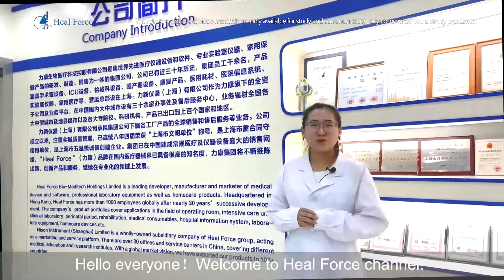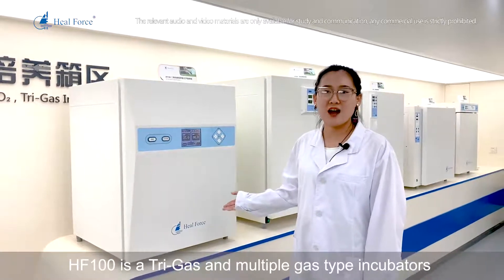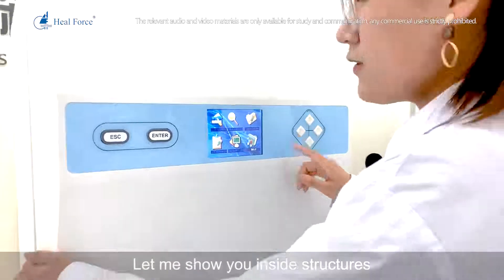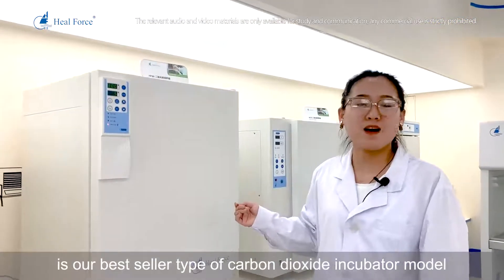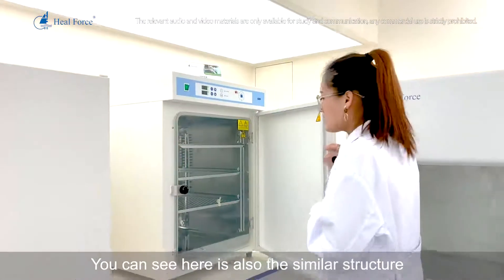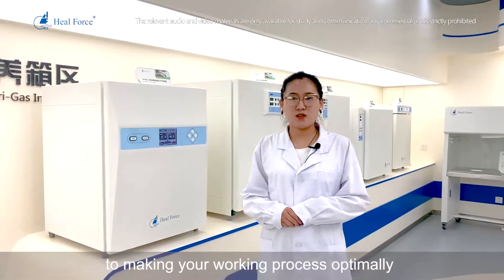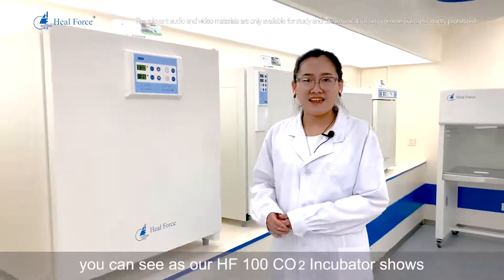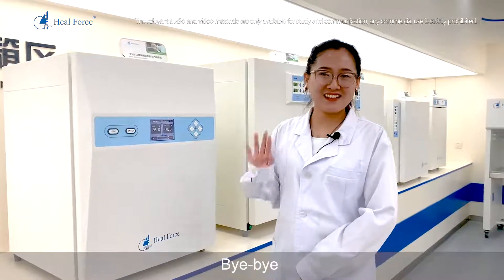Heal Force CO2 Incubator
Heal Force CO2 Incubator Product Features
How to Work Safely with CO₂ Incubator.
| Cell Culture Do's and Don'ts |
HF100 is a multi-gas incubator, with oxygen control function.
Key Points:
- 90℃ decontamination system
- Maintenance-free zirconium oxide sensor
- Precise CO2 control and immediate recovery
- Constant humidity.